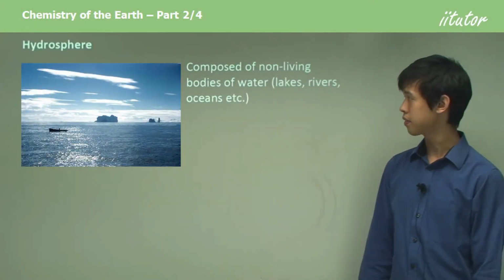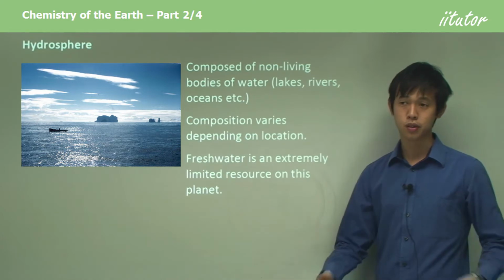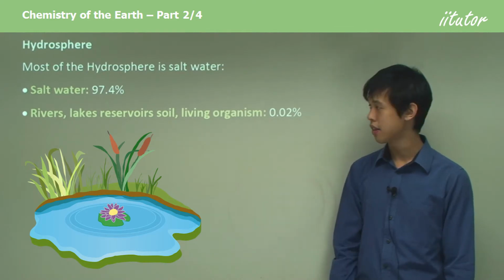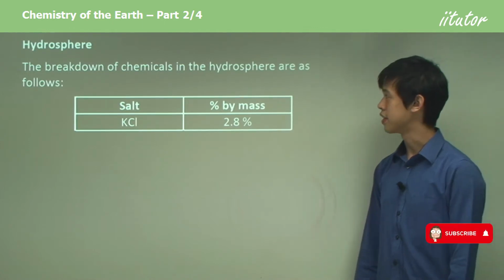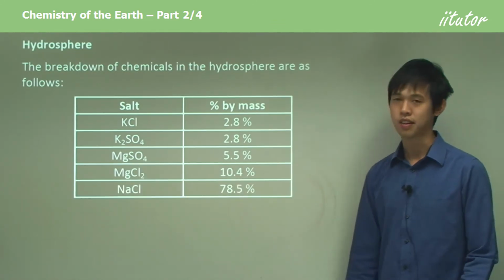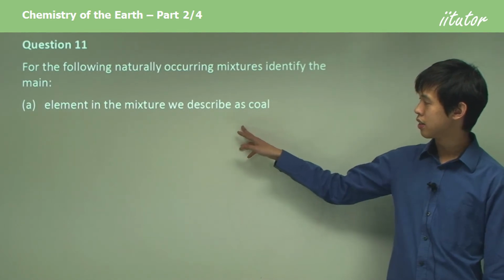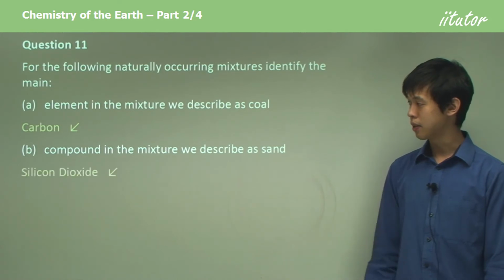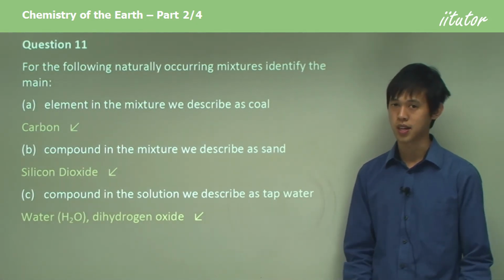💯 √ Chemistry of the Earth #2/4 Hydrosphere | Chemical Earth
The hydrosphere

Water is a finite resource so there is a fixed amount on the planet.

Salt water Rivers, lakes reservoirs soil, living organism Some as permafrost Rest stored underground
97.4% 0.02% 1.98% 0.60%

Water distribution in the hydrosphere (largely liquid)

Mixtures present in seawater include soluble salts. When a litre of seawater is evaporated to dryness, about 35-40 g of salts are recovered.

Salt % by mass

KCl 2.8 %
K2SO4 2.8 %
MgSO4 5.5 %
MgCl2 10.4 %
NcCl 78.5 %

Question 11

For the following naturally occurring mixtures identify the main:

(a) element in the mixture we describe as coal: carbon
(b) compound in the mixture we describe as sand: Silicon Dioxide
(c) compound in the solution we describe as tap water: Water (H2O), dihydrogen oxide